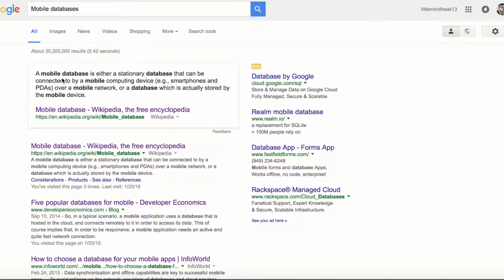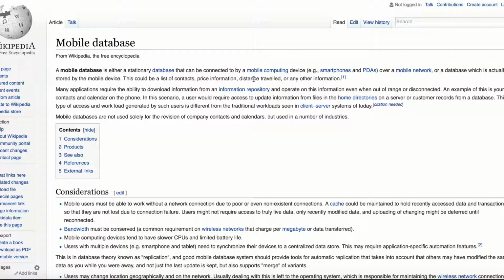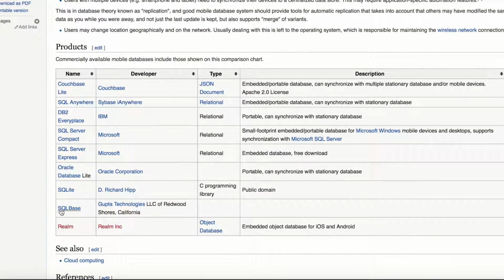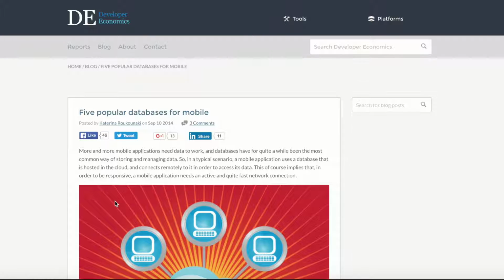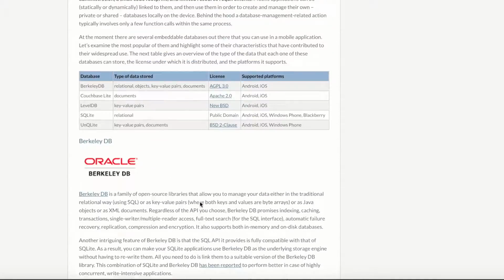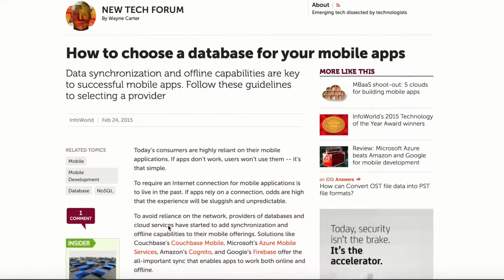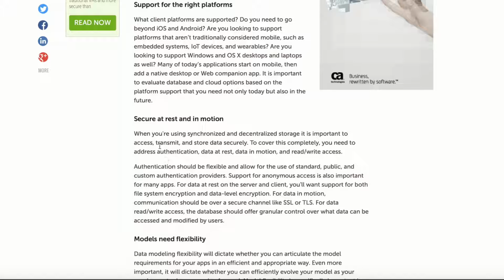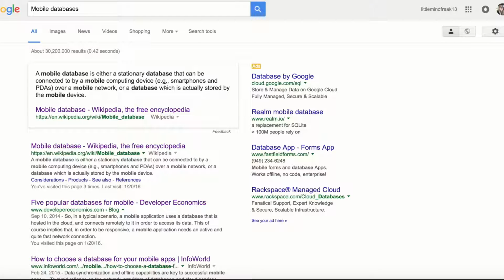Database Video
this is my database video